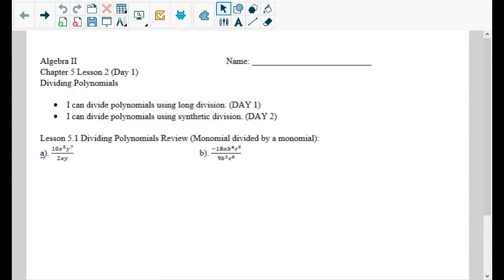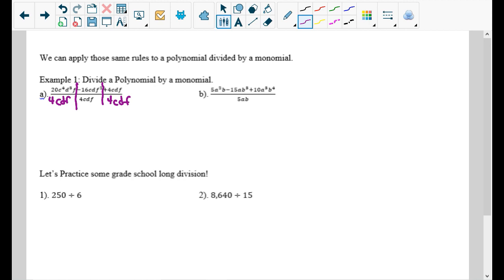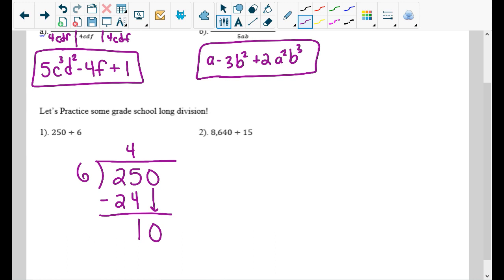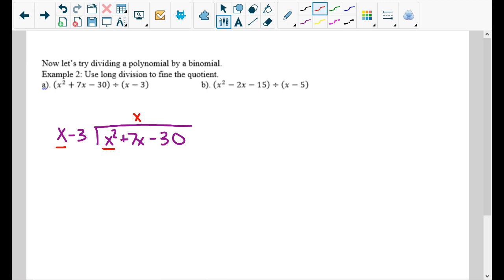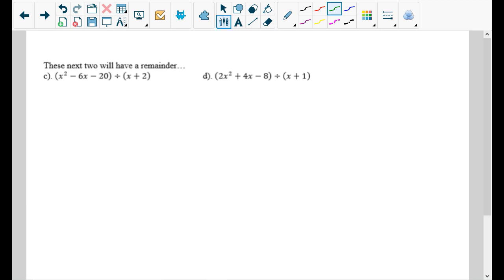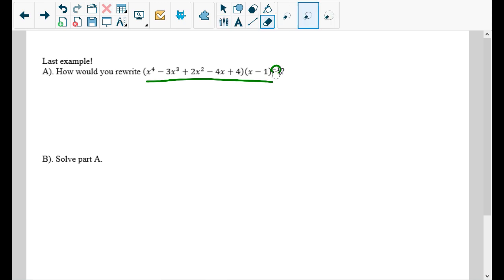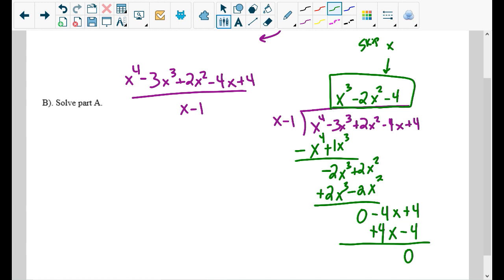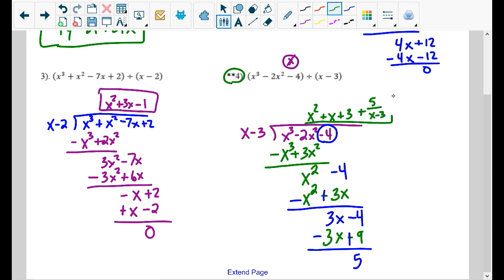5 2a Dividing Polynomials Long Division Notes